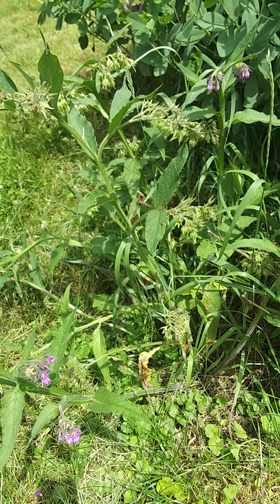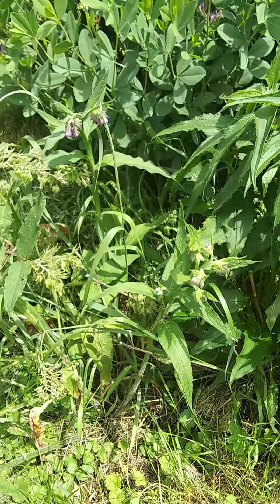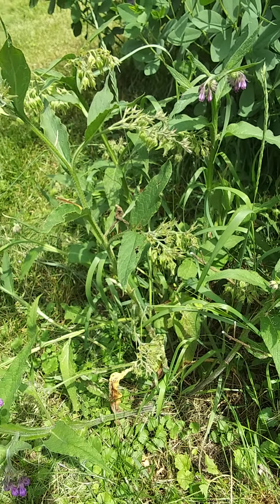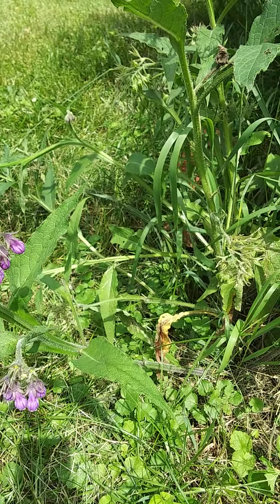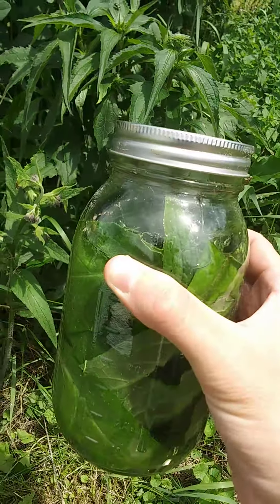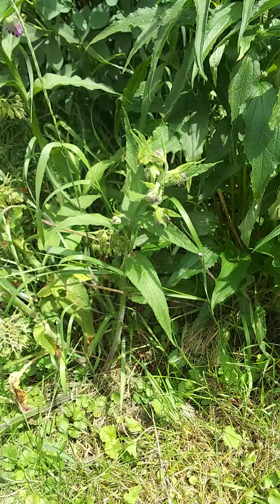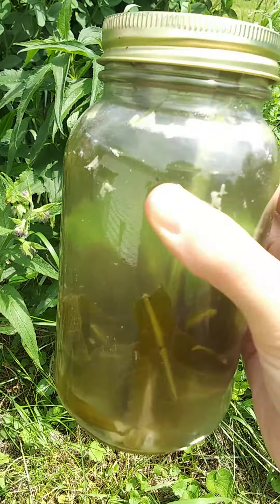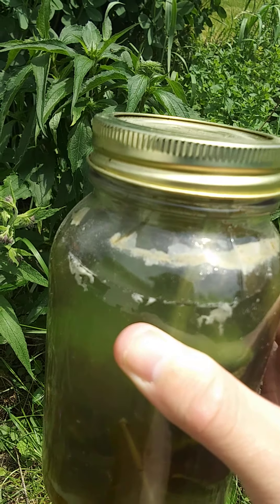The Wonders of Comfrey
The uses of this lovely little plant.